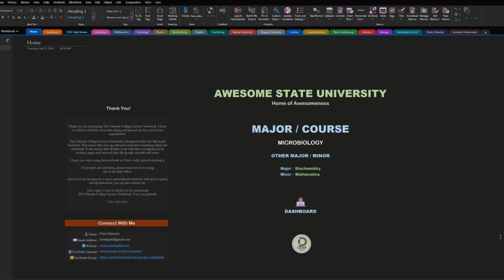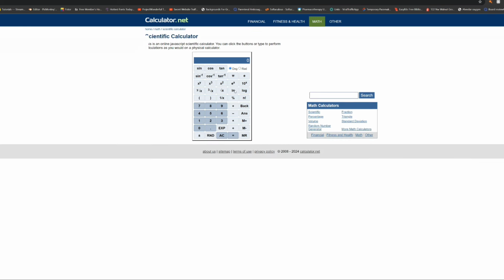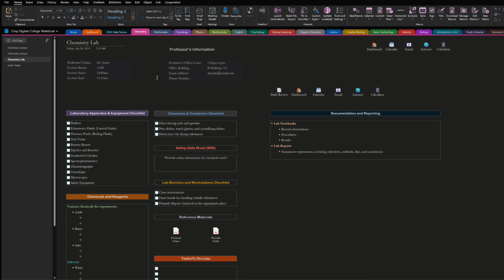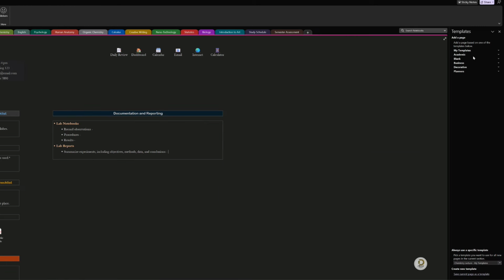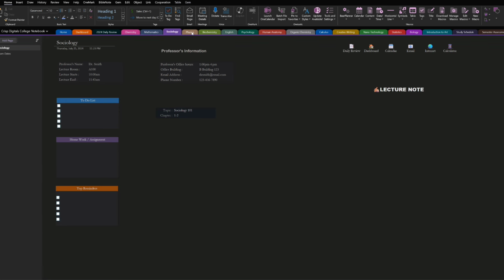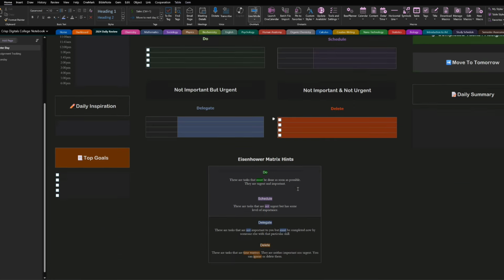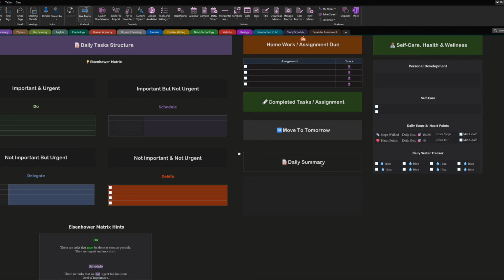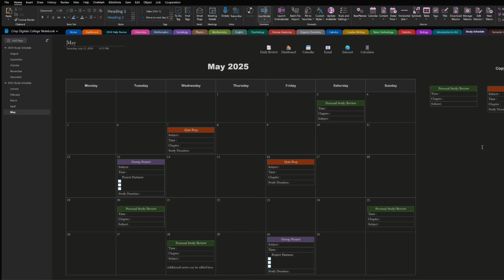Transform Your Study Game: Ultimate College Lecture Notebook & Planner for OneNote!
Unlock your full academic potential with the ultimate College Students Lecture Notebook and Planner for OneNote! 🎓✨ In this video, we dive deep into how you can use OneNote to organize every aspect of your college life, including:

📅 Class Schedules and Subjects
🔬 Lab Details and Assignment Trackers
📝 Study Sections and Daily Reviews
⏰ Exam Reminders and To-Do Lists
🎯 Academic Goals and Progress Tracking
🏫 Classroom Building Locations

Say goodbye to chaos and hello to a streamlined, productive college experience. Whether you’re a freshman or a senior, this planner will help you stay on top of your game. Don't miss out—watch now and transform your study routine! 📚💪